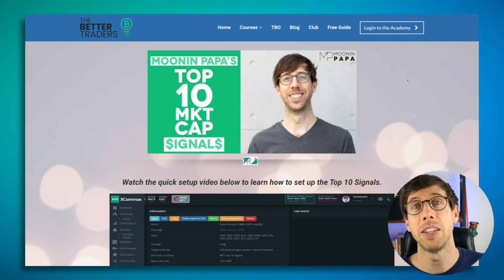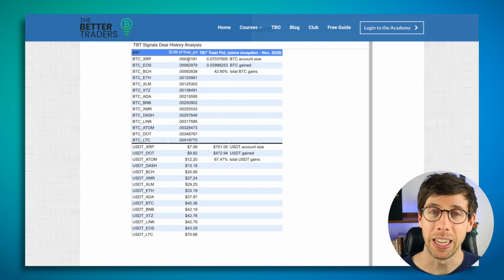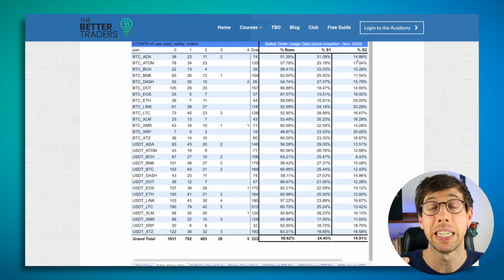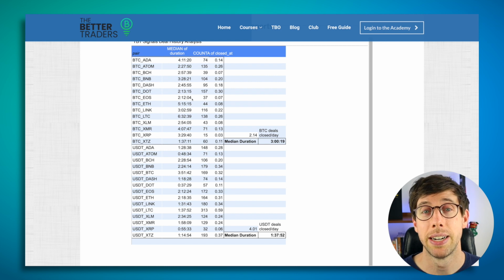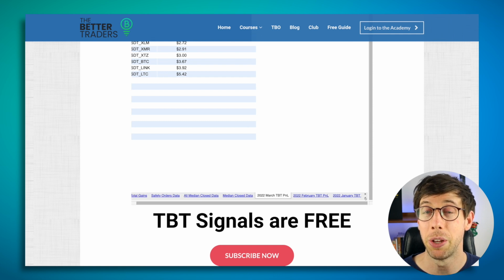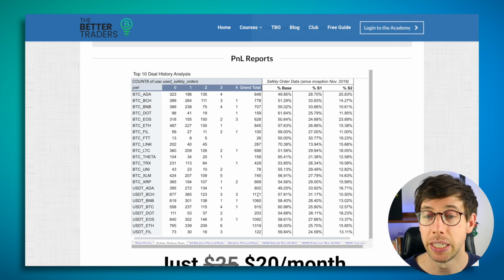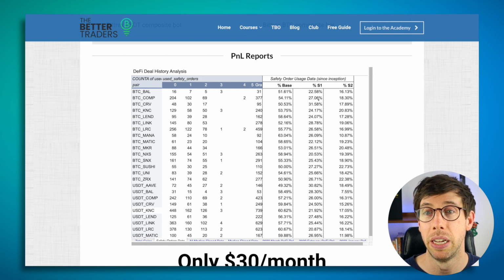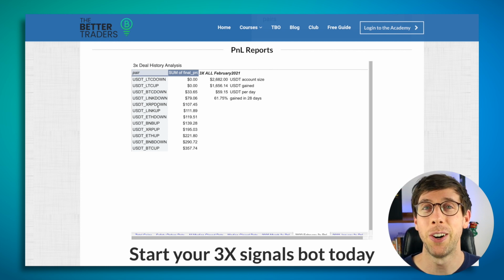The Best Bot Signals on the 3Commas Marketplace 🤖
Which are the best marketplace signals on 3Commas? Mine are, of course! Hey, I can brag, can't I? 😊

Well, even if you don't agree with me on that, I'm going to show you how to dive deeper into the data that we post for my signals on 3Commas for TBT signals, Top 10 signals, DeFi signals, and the 3X signals. There's a lot of data to comb through and I want to show you how you can maximize your profit potential by knowing what to look for in these monthly data reports.

00:00 - Welcome! ✌️
00:24 - Links are in the description!
00:40 - Which signals do I have available?
01:47 - What kind of data is available?
03:26 - How to interpret the safety order usage data
05:12 - How to interpret the median closed data
06:19 - How to interpret the historical performance data
07:25 - How do the Top 10 signals compare?
09:10 - How do the DeFi signals compare?
10:32 - How do the 3X signals compare?
11:18 - These are not 100% passive signals!